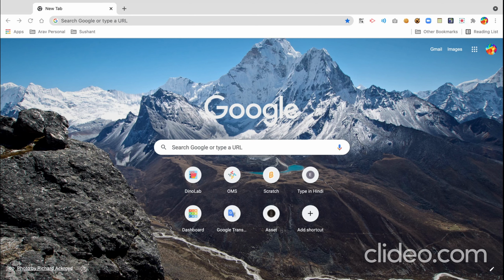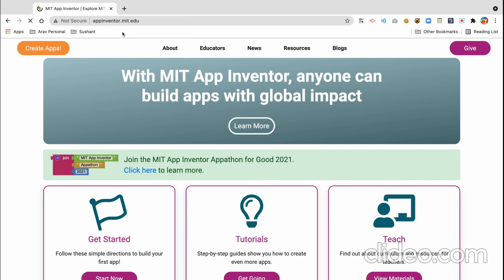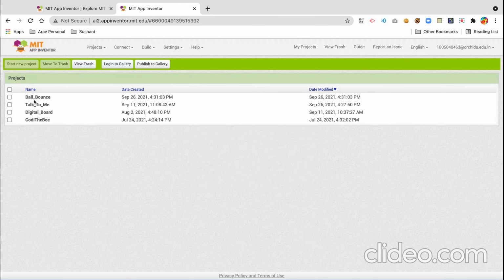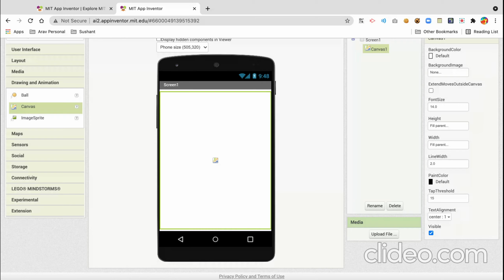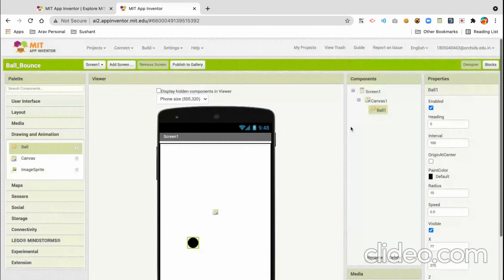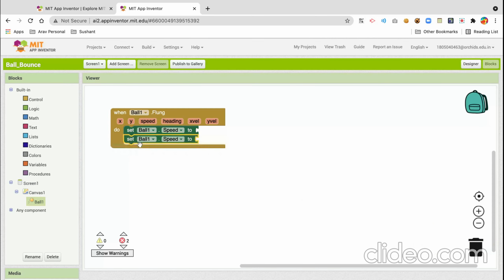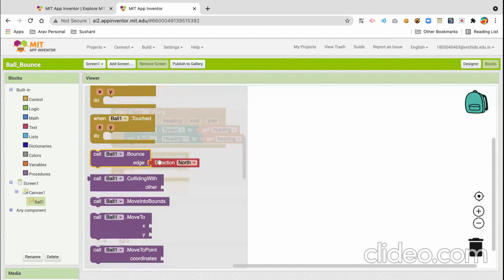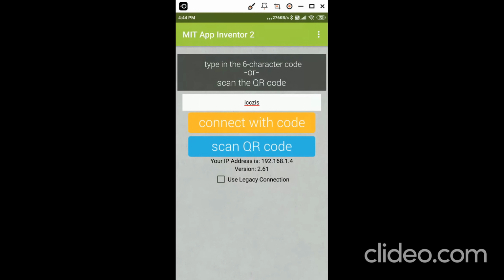MIT App Inventor - Basics Part 6 | Fabulous Arav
Hello friends, I am back and today we are going to make a project named "Ball Bounce". In this the ball automatically hits the edge and then bounces off. You can place the ball in the centre and while testing swipe your finger in any direction and the ball will start moving.